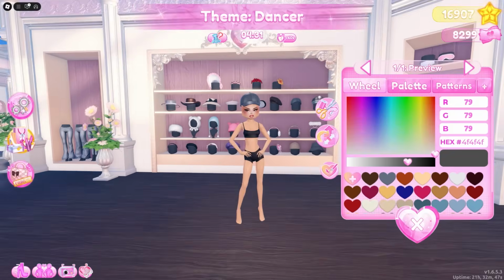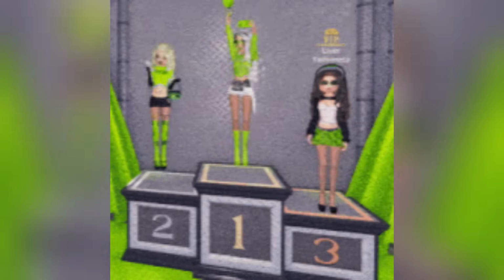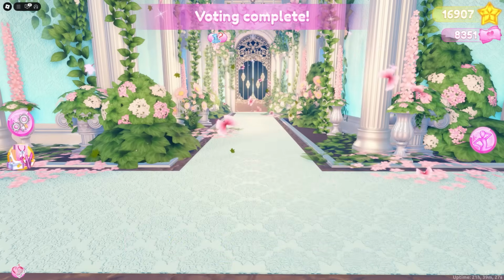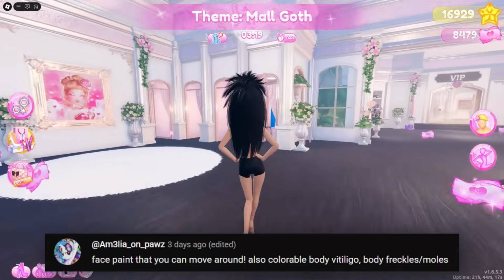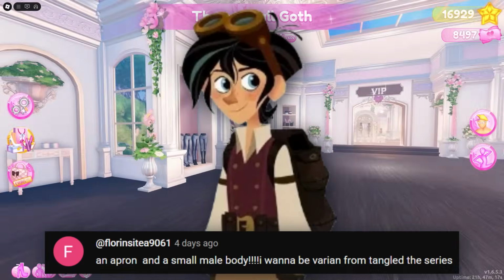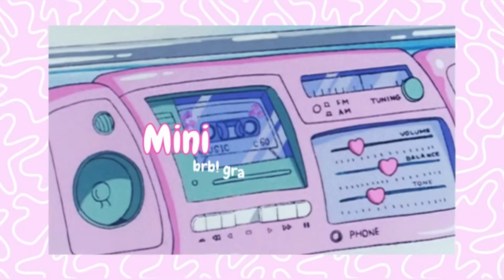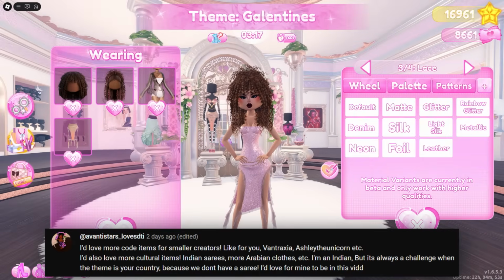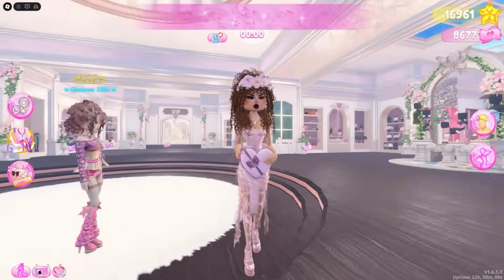Reading YOUR Dress to Impress Wishlist | Will Our Dreams Come True?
Welcome back yall to another DTI Wishlist video! Dress to Impress dropped so many updates this year, and a lot of our wishes were answered from the last video! However, there's still a lot of things the community has been wishing for, so let's talk about it. A few days ago, I asked the community to comment their Dress to Impress Wishlist. Watch to see if your comment made it in the video and to also see what wishes you agree and disagree with!

0:00
1:05 My DTI Wishlist
5:31 DTI Reddit Wishlist's
8:04 Reading Your Wishlist
15:28 End Talk